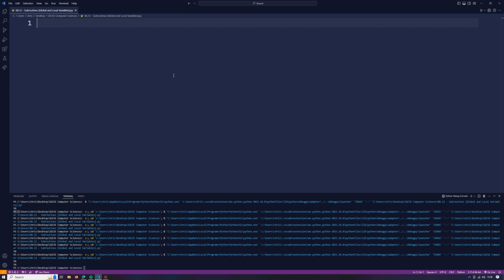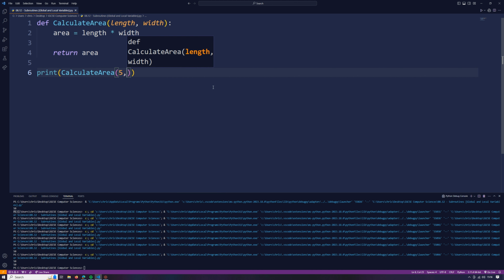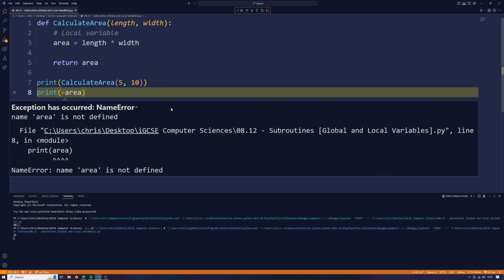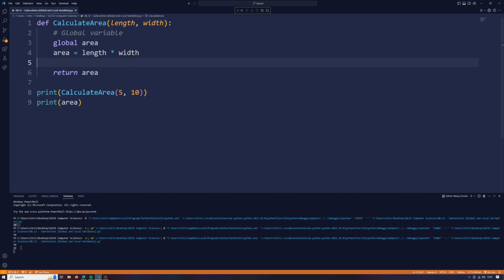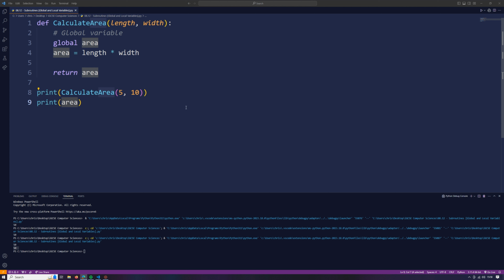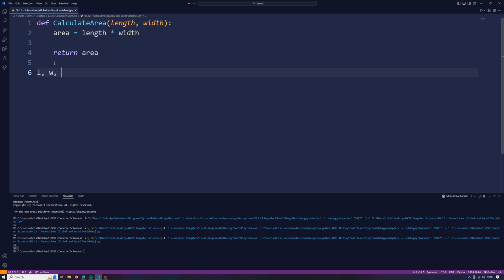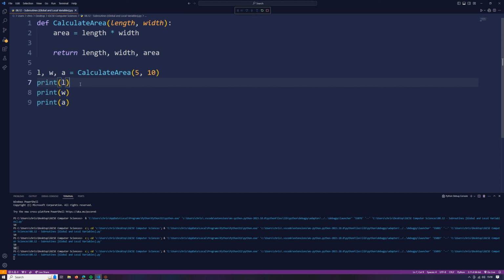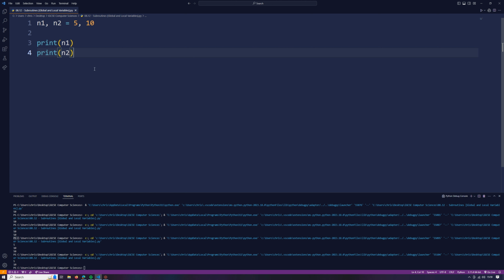08.12 / 04.01.12 - Subroutines [Global and Local Variables]